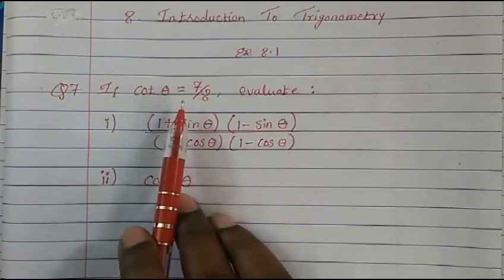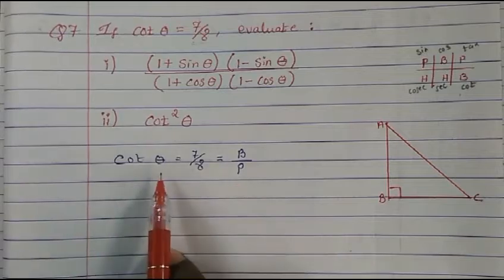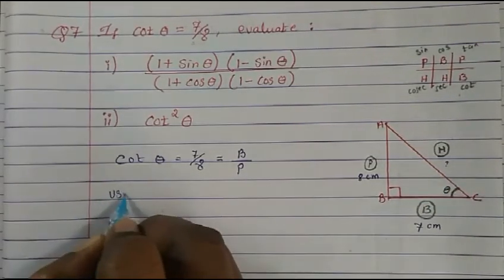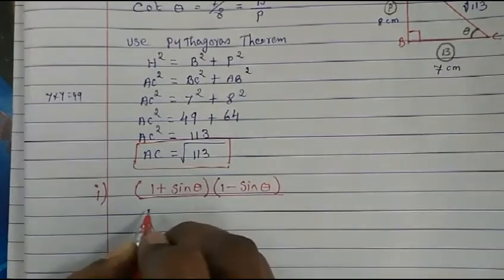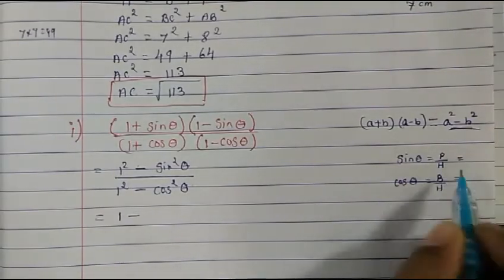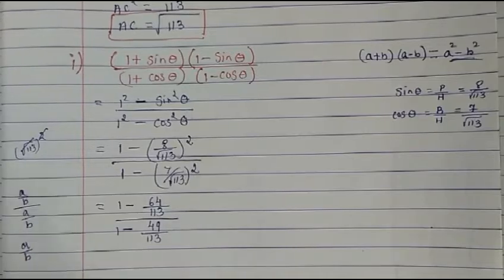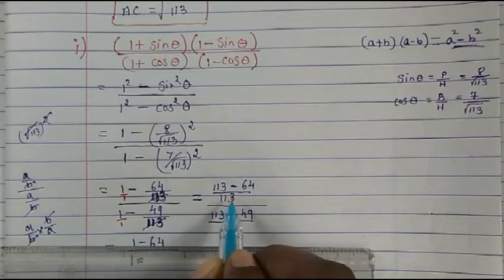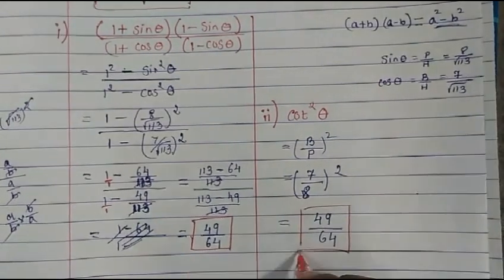10th Maths NCERT. 8. Intro to Trigonometry. Ex. 8.1,Q7